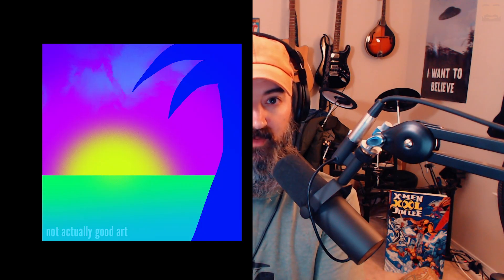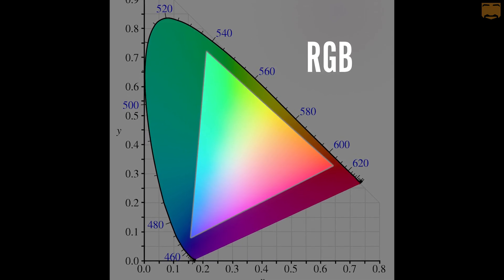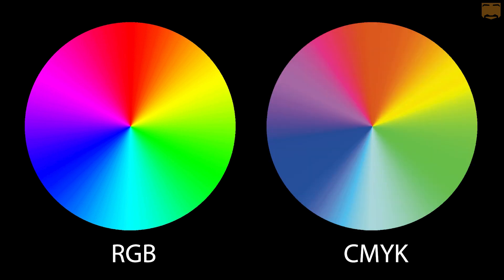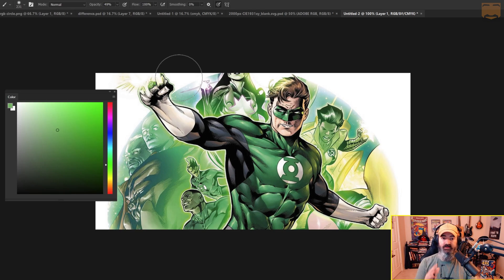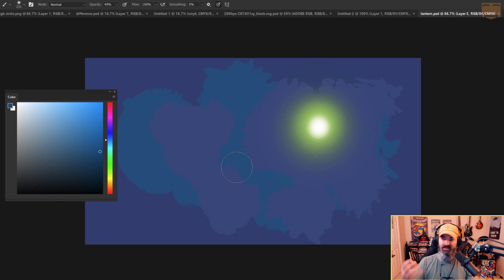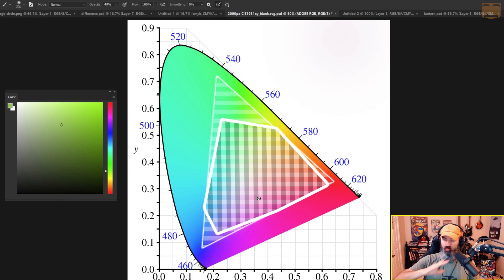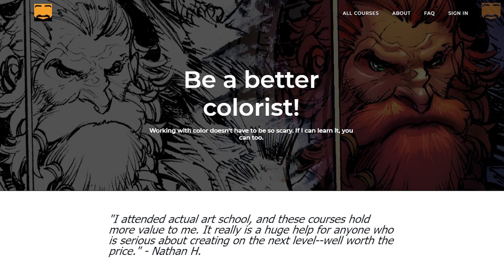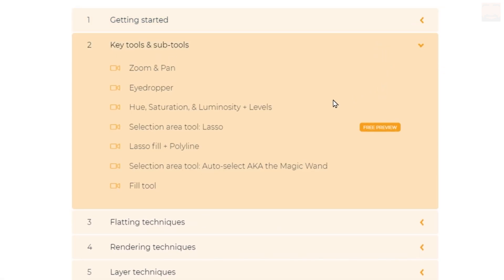Are you using UNPRINTABLE colors?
In this video, I'll explain why your art looks weird in print (probably). I'll discuss the differences in the RGB and CMYK color gamut and how to overcome the common problems that digital artists face when trying to print their work.

You can download my PSD for this piece drawn by Amy Reeder and colored by me here:

• Courses on coloring with Clip, Photoshop, Procreate and more (coupon: washyourhands)